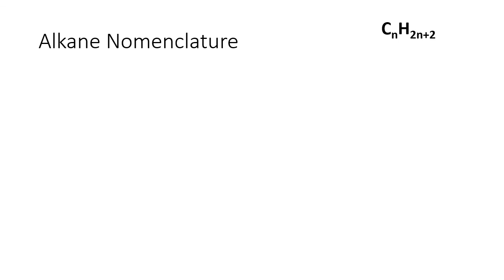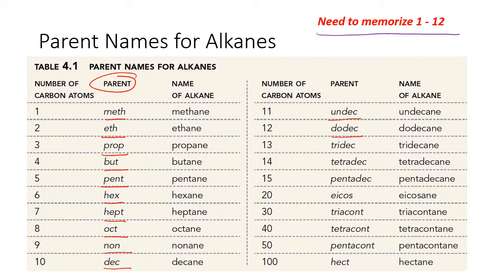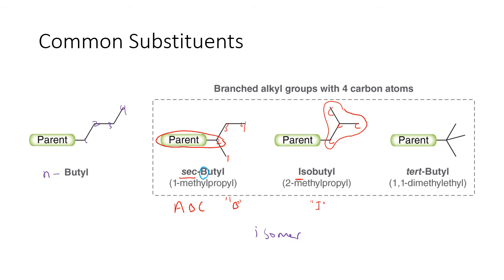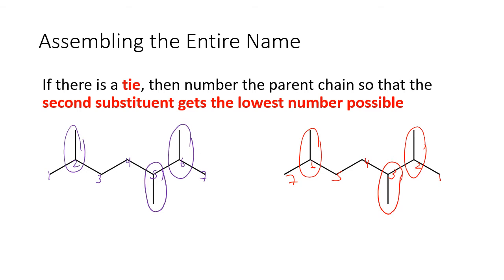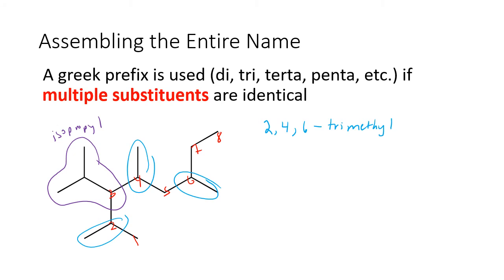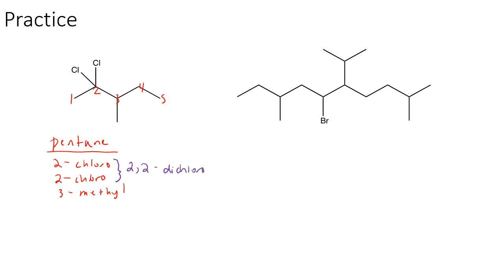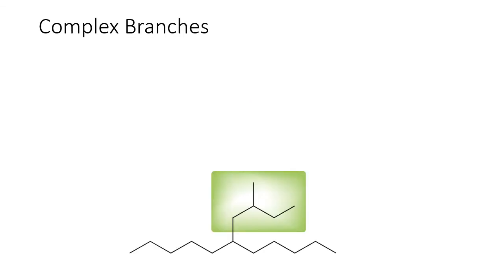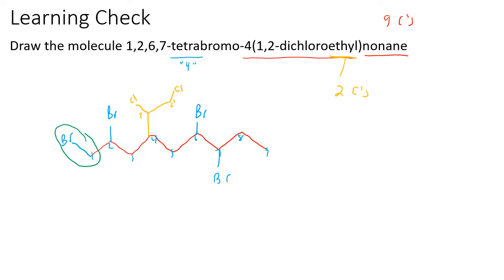CHEM 201 - Ch 2 - Alkanes (Part 2)